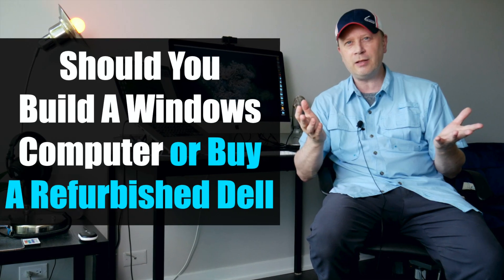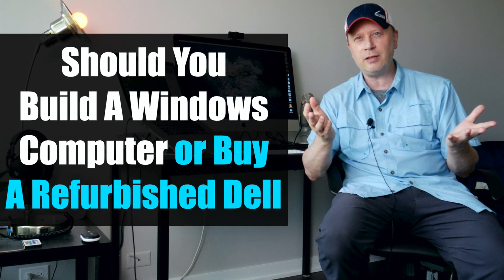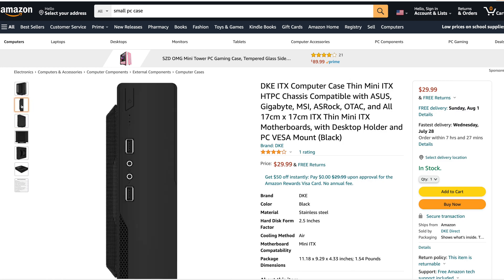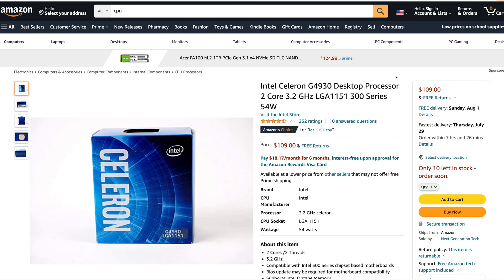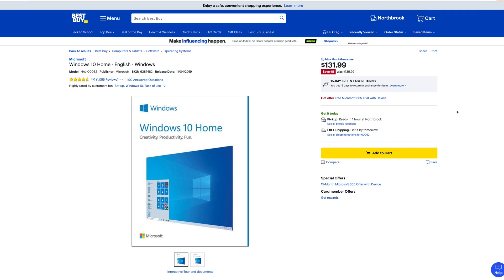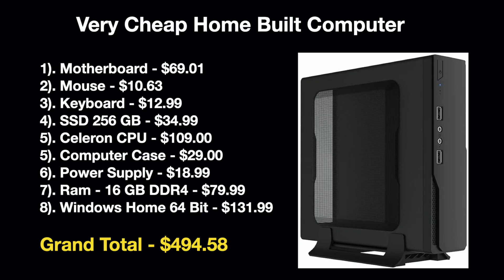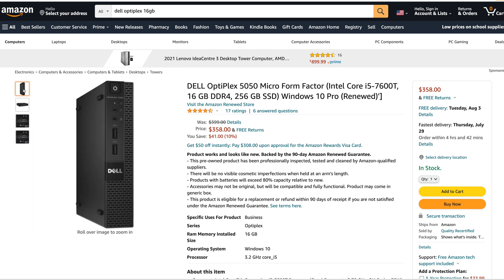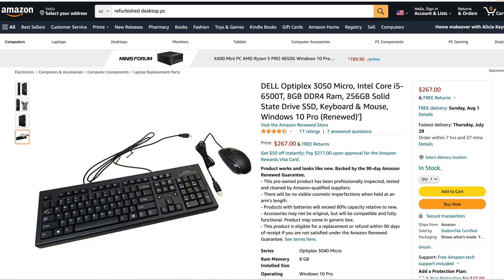Should You Buy A Refurbished Dell on Amazon or Build Your Own Computer?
In this video we will determine if buying a refurbished Dell computer on Amazon is a better deal than building your own computer.  What is the better value and should you consider buying a Dell refurbished computer on Amazon or buying all the parts and building it?

In the first part of the video we provide you with a price if you wanted to build a very cheap computer.  Then we compare this pricing to a few Dell refurbished computers that you can pick up on Amazon.   What computer is better for the money?

The Refurbished Dell computer in this video are:

Dell Optiplex 5050
Dell Optiplex 3050

If you are thinking about building your own Windows computer and buying the parts on Amazon, you should watch this video first.  We determine if it is better to buy the refurbished computer or build your own and find out what is the better value.

Please note that if you use a link above to purchase anything on Amazon a very small percentage goes to help the channel.